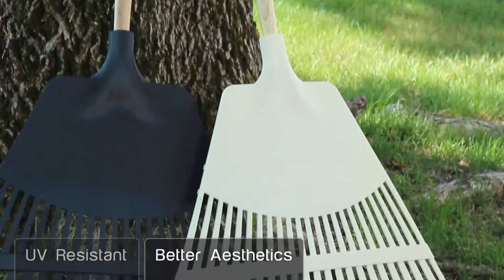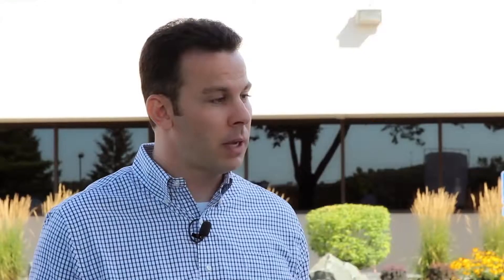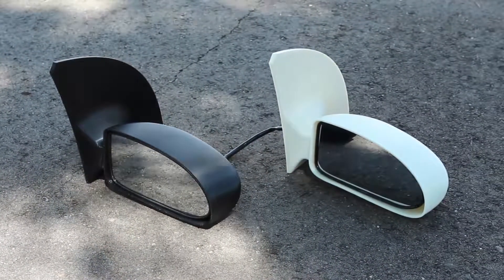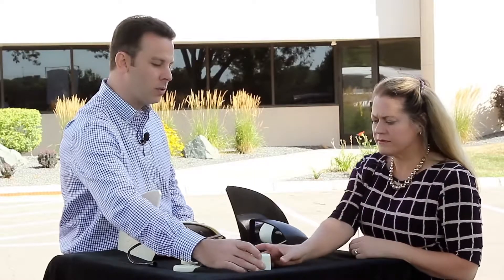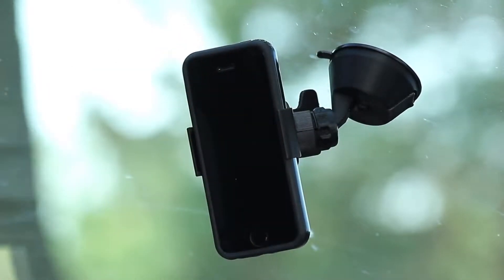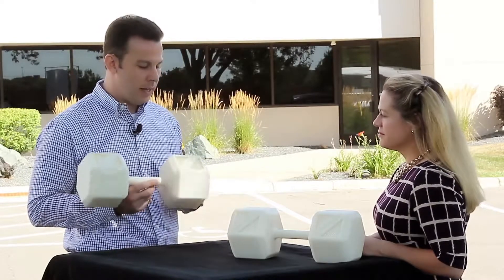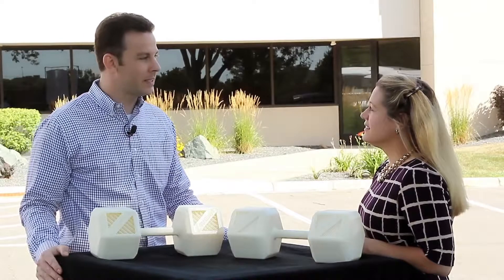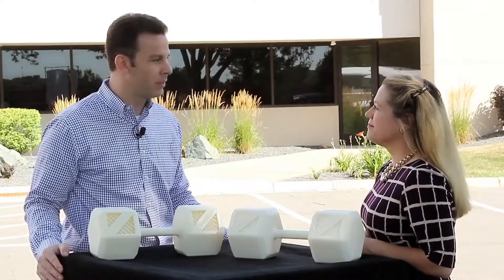Super Tough, UV Resistant ASA Material for Stratasys FDM 3D Printers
For superior aesthetics in consistently high-quality parts, ASA provides UV stability and 10 color choices for all-purpose prototyping. The material's UV resistance makes it well-suited for end-use parts for outdoor commercial and infrastructure use. Soluble support material enables hands-free removal.